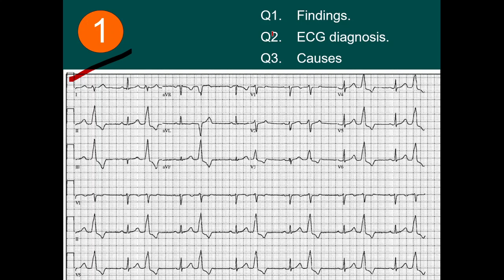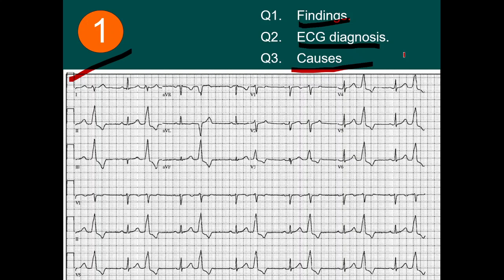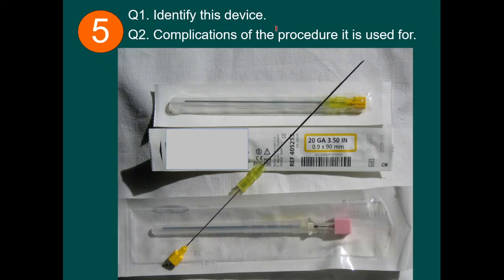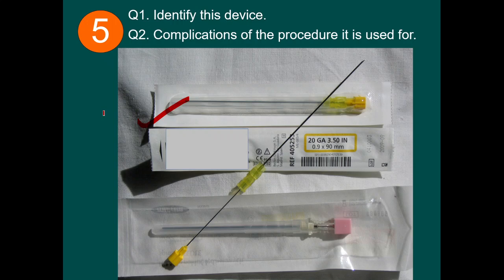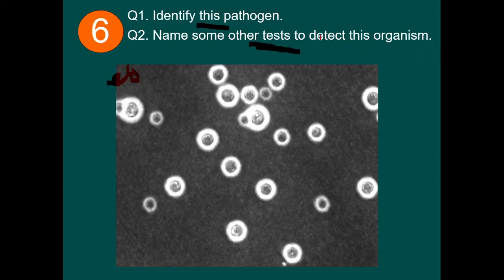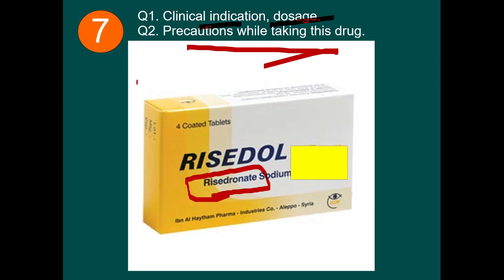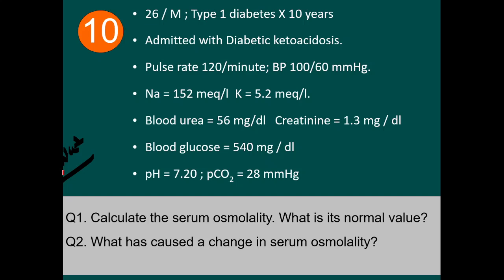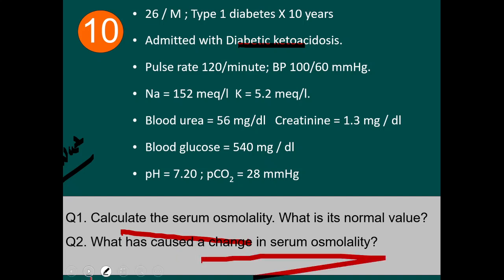MD MEDICINE PRACTICAL SPOTTERS SET 1#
SPOTTER SET 1-   • MD MEDICINE PRACTICAL  SPOTTERS SET 1#
SPOTTER SET 2 -    • MD MEDICINE PRACTICAL  SPOTTERS SET #2
SPOTTER SET 3 -    • SPOTTER SET 3 / MD MEDICINE PRACTICALS #3
SPOTTER SET 4-     • SPOTTER SET 4/ MD MEDICINE PRACTICALS  #4